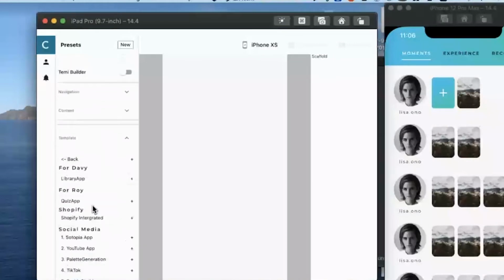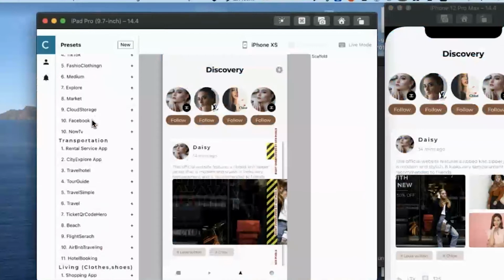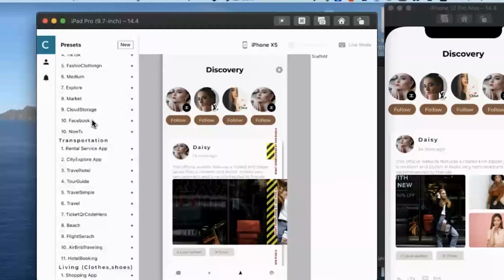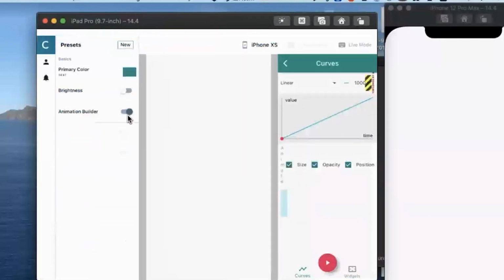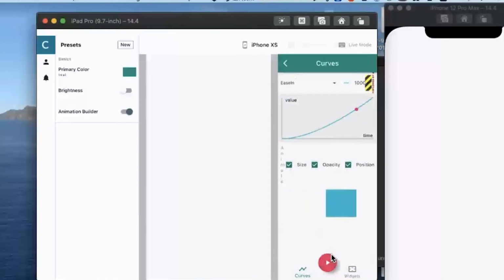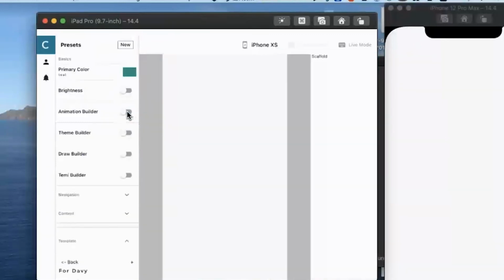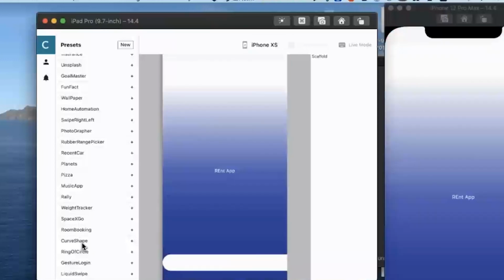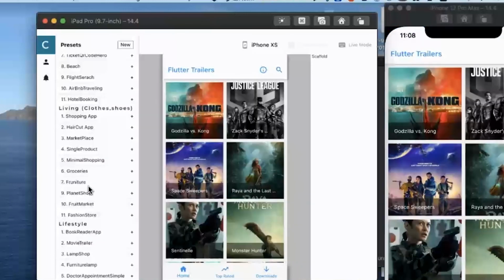Victor’s App Demo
Victor demos his own custom-built app for us and explains to us what it is designed to do.